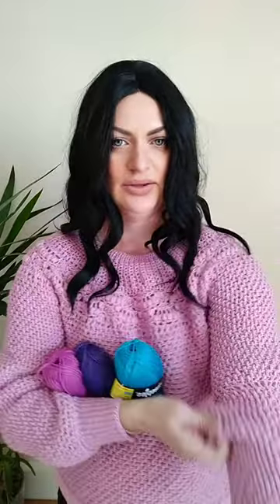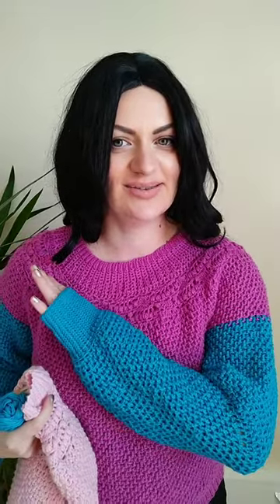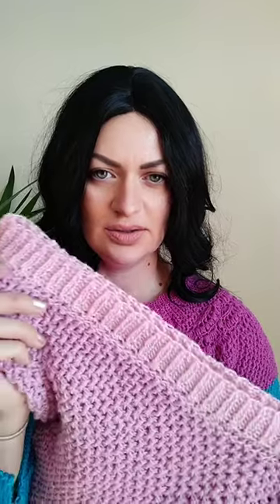HEAVENLY TREASURES TEE SWEATER CROCHET PATTERN